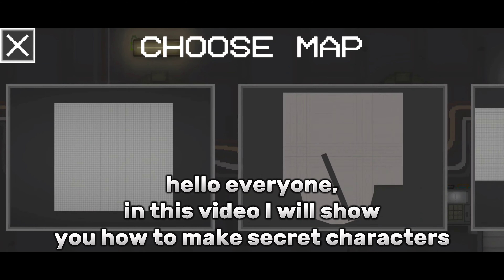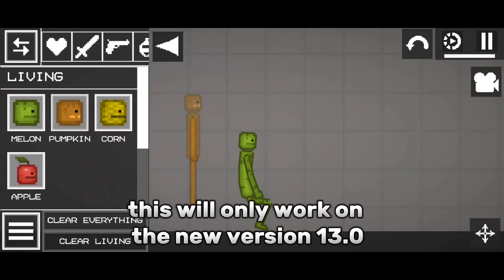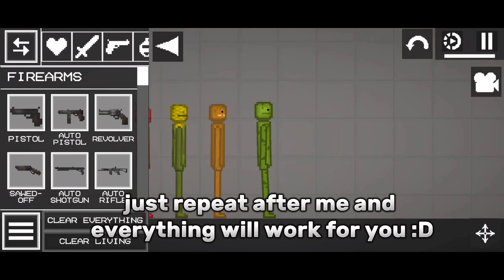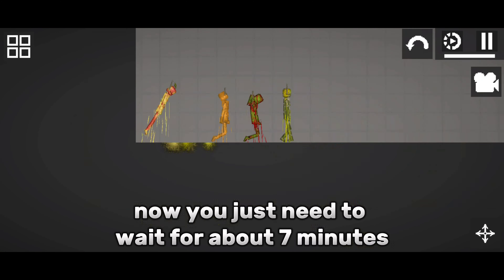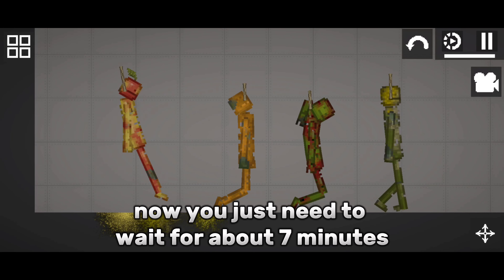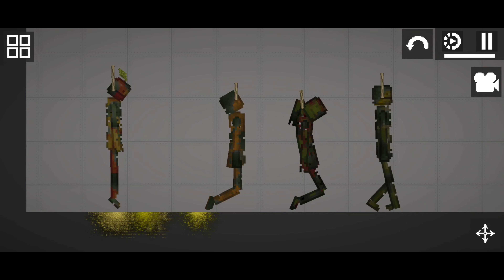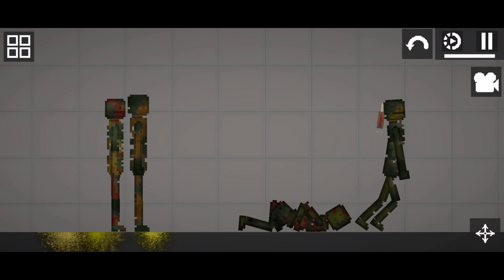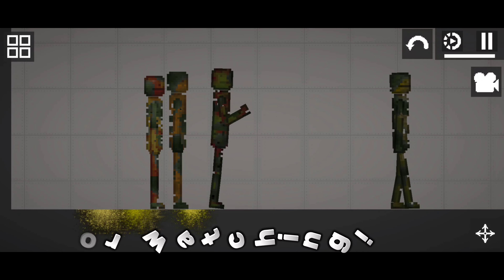🤫❗️How to Get SECRET CHARACTERS! - Melon Playground